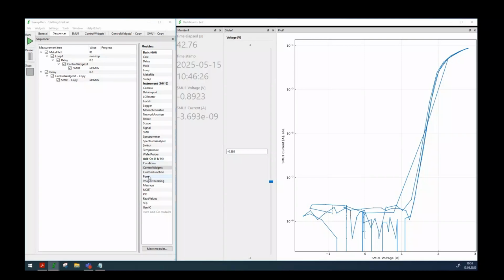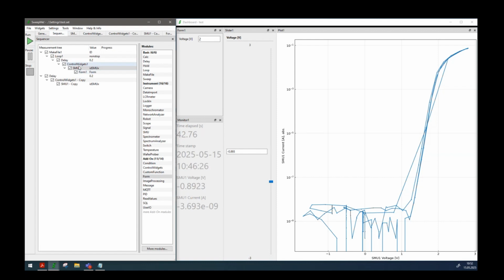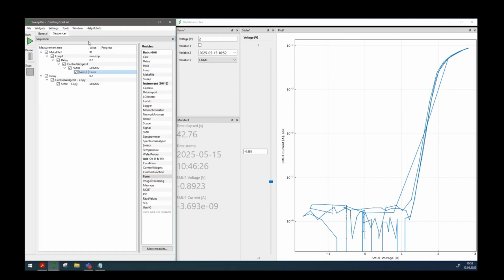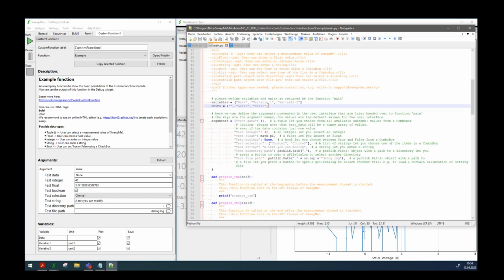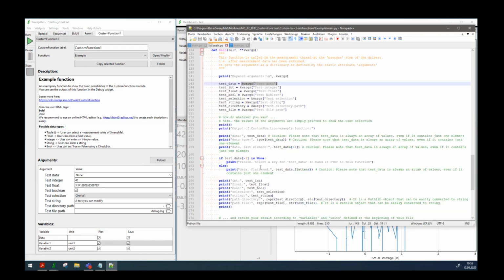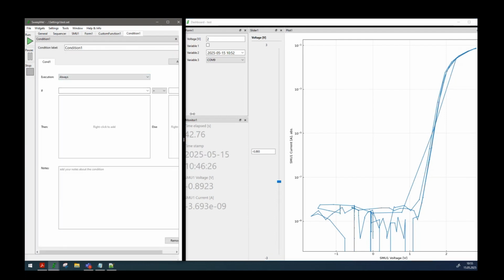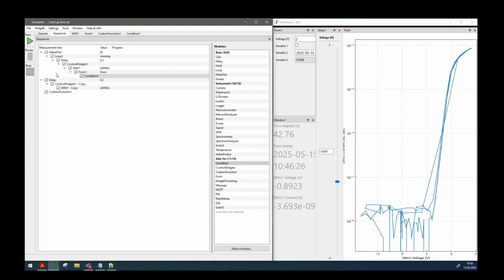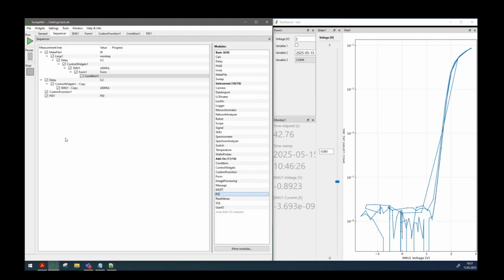SweepMe! - Introduction Web Seminar - Add-on Modules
In this video we give a short introduction to the Addon Modules, included in the SweepMe! Pro subscription.